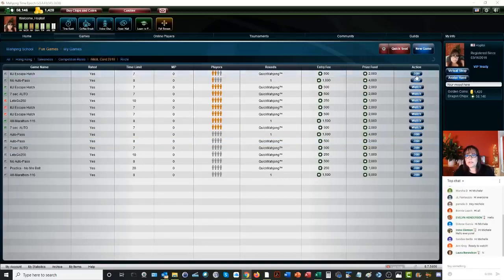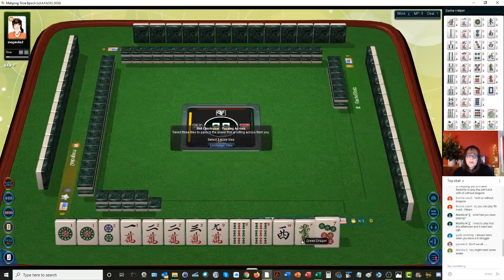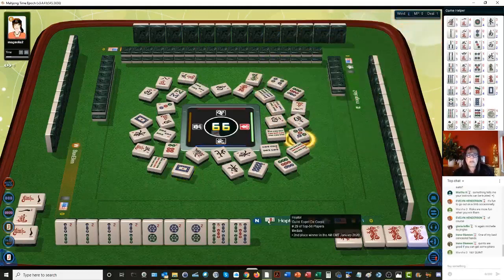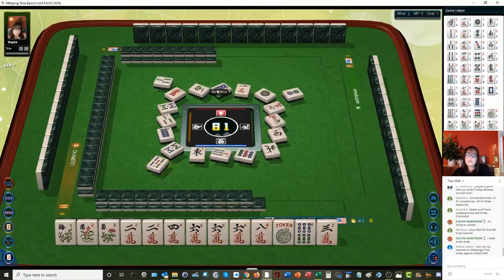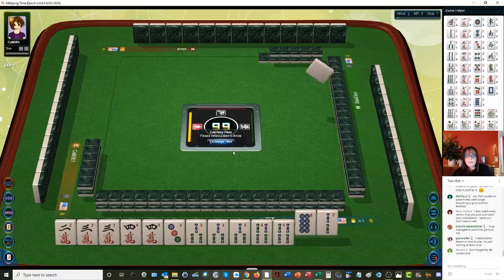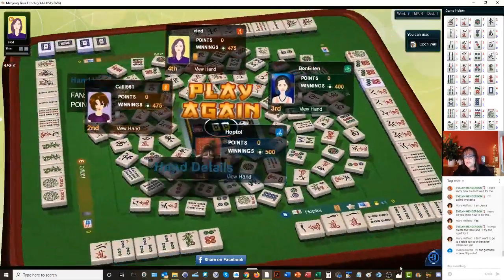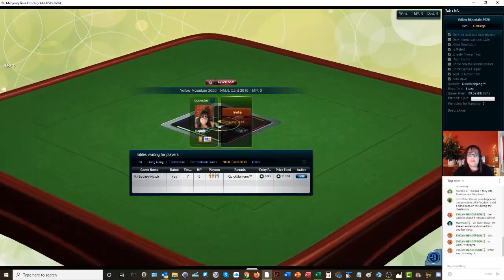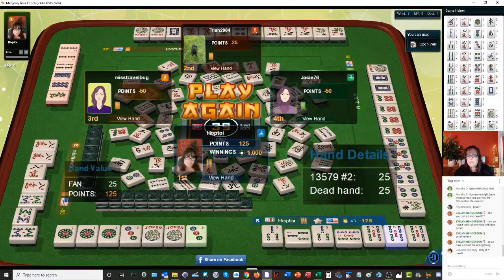National Mah Jongg League Let's Play Livestream 20200220 REPOST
This Mahjong Time livestream will be dedicated to American Mah Jongg using National Mah Jongg League rules.  During livestreams, most of the chit chat is game commentary but there will also a lot of socializing while games are being played.

If you are not interested in the socializing, you will probably enjoy Strategy Theory videos more which are not done live so there is game-play with commentary only.

Game 1 00:01:46
Game 2 00:14:38
Game 3 00:25:09
Game 4 00:42:55
Game 5 01:00:05
Game 6 01:21:42
Game 7 01:38:54

Michele Frizzell
Instructor, Author, Speaker
6175 Hickory Flat Hwy Ste 110-335